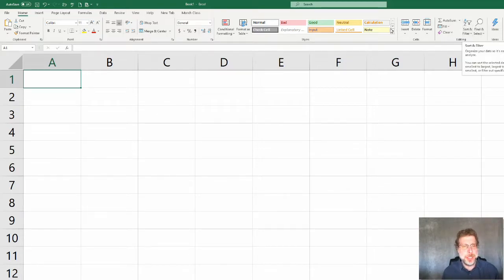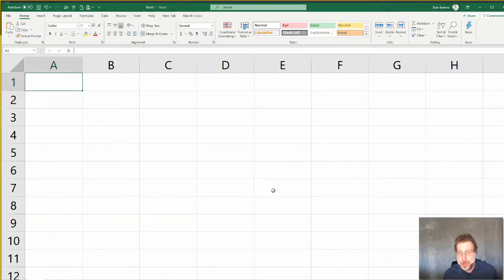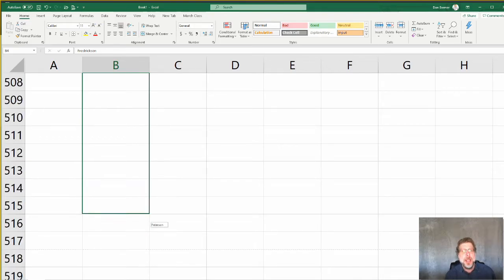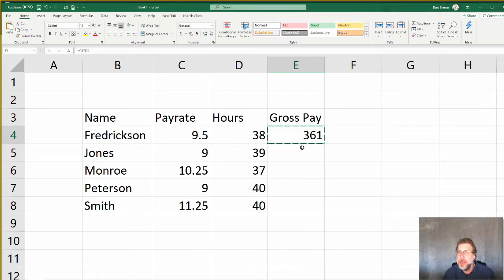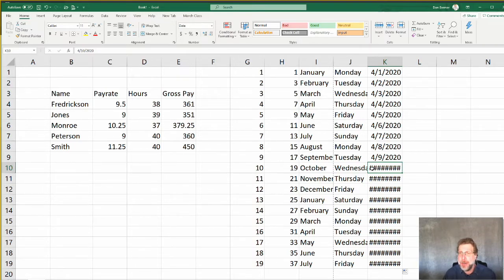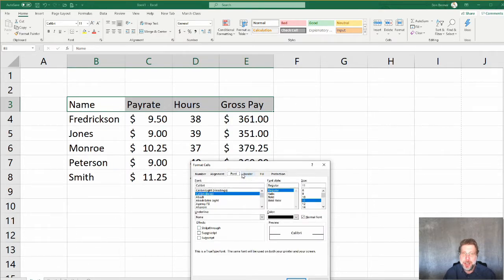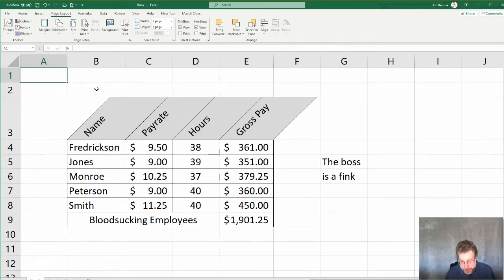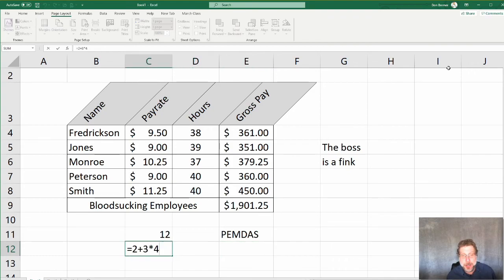Excel 1-1 2022